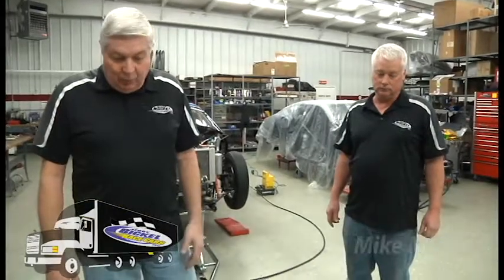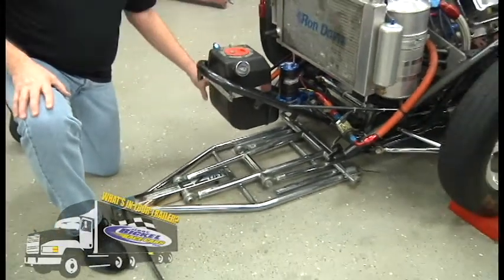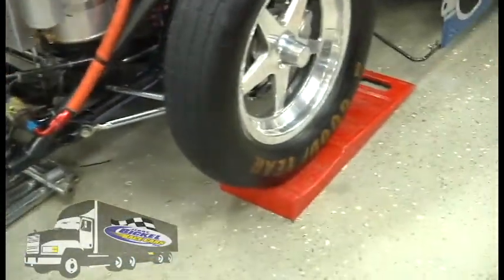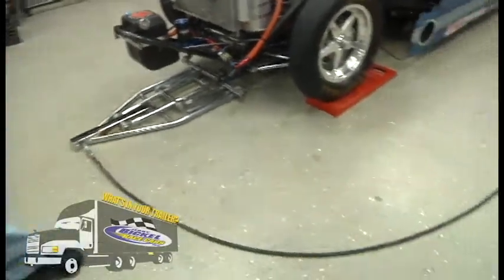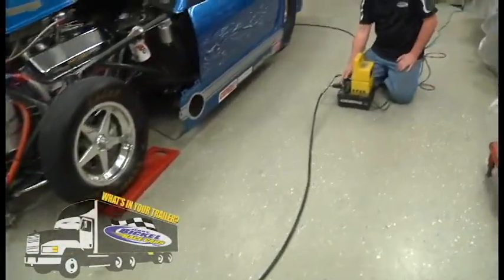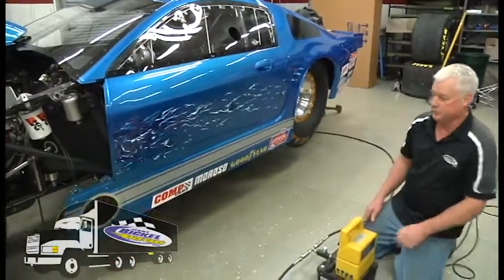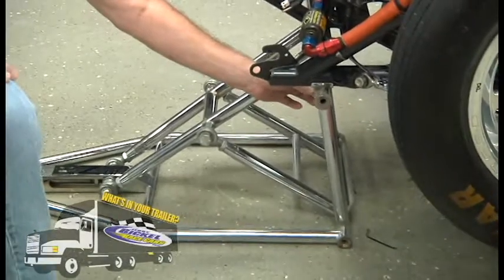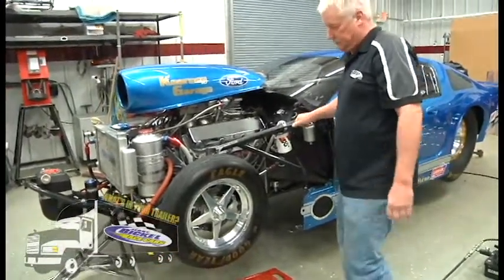JBRC 3 2019 EZ LIFT JACK